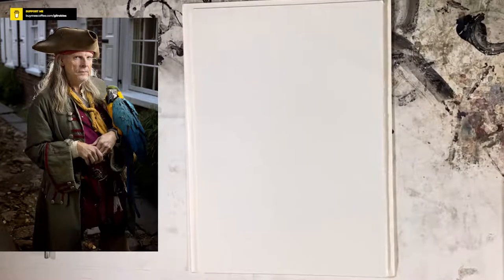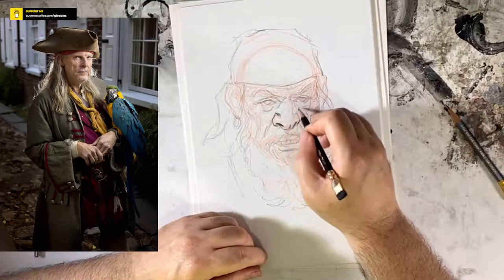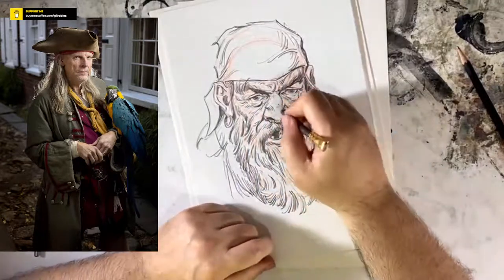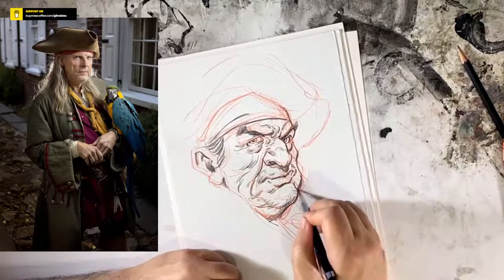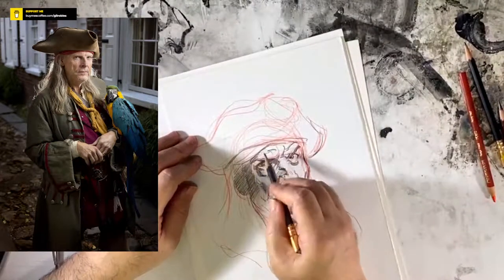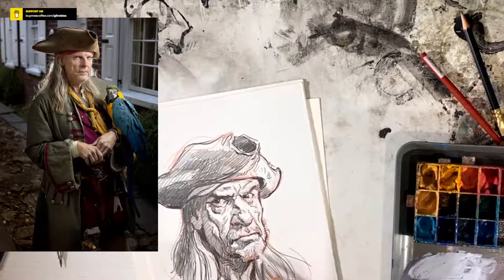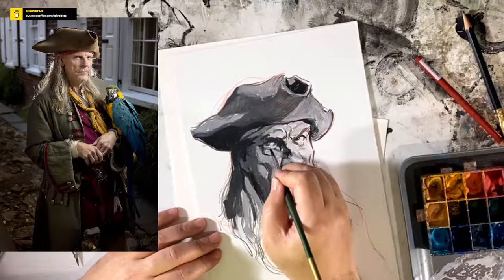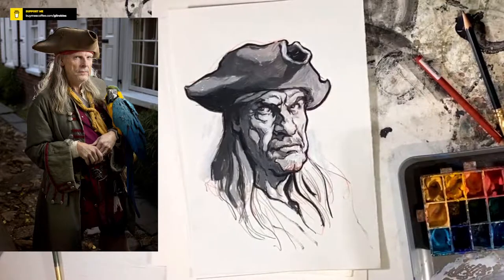Live Stream Paint Or Draw Along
Join Karen and Gil for their Live Stream Paint or Draw Along on Saturday October 23 at 3 PM EST.  Come join in to chat and paint or draw from the reference provided in the video. Look forward to seeing you there.